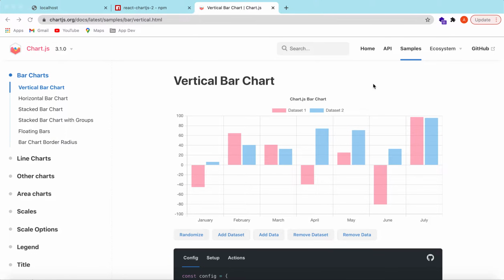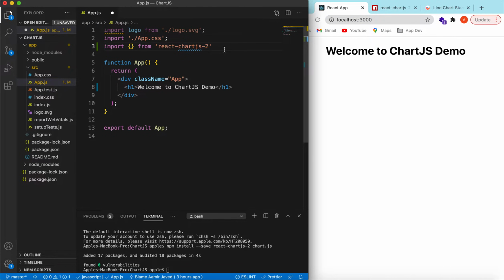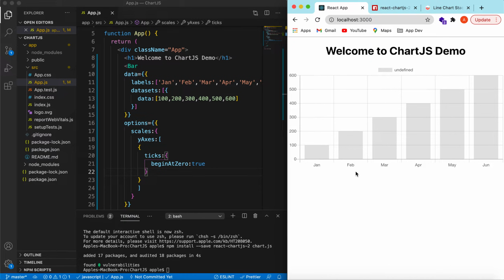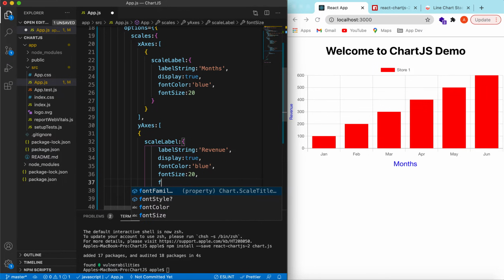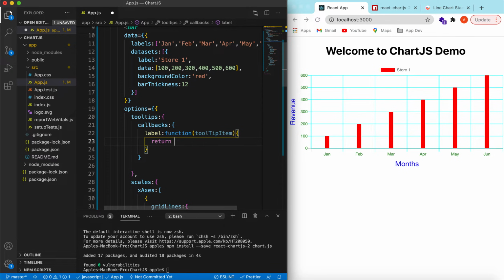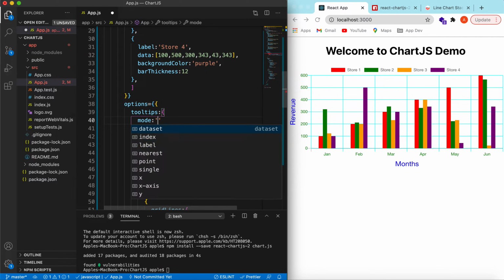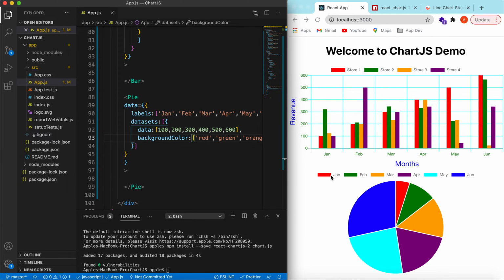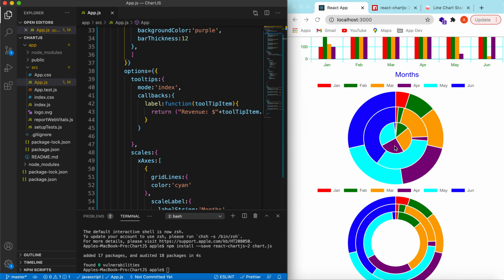ChartJS React Tutorial to Implement Different Types of Charts | Chart JS React Examples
This video is a ChartJS React tutorial to implement different types of charts using react chart JS 2 library in react JS application.

This tutorial shows React ChartJS examples to see
- How to add Chart JS bar chart
- How to add Chart JS Doughnut chart
- How to add Chat JS Pie chart
- How to combine Chart JS multiple charts in one canvas
- How to show custom tooltip on chart hover
- How to customize chart JS charts by using different fonts, colors etc.
- How to customize Chart JS charts' x-axis and y-axis labels, bar chart widths, their colors and grid colors etc.

By using the same pattern you can add any type of chart.JS charts and customize according to needs as you see in the demo application.

The whole code based developed in this tutorial is uploaded on GitHub as well so feel free to download and see the possibilities of Chart JS integration with React JS application. Here is the GitHub repository link

- Happy Coding